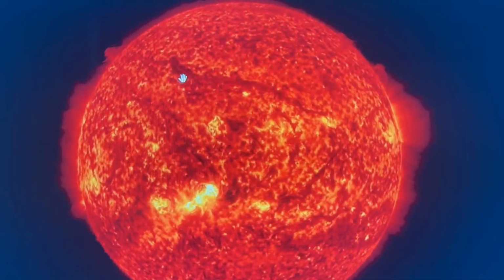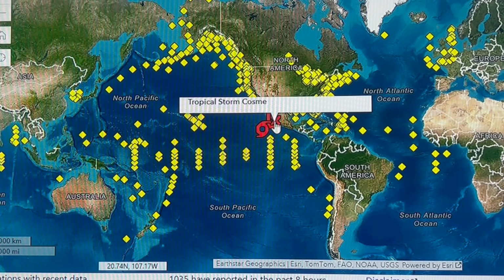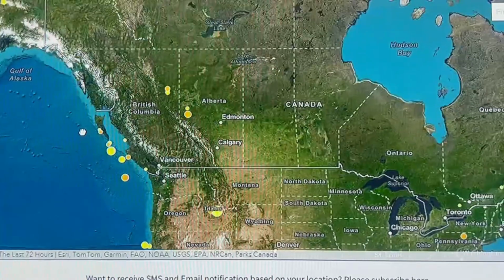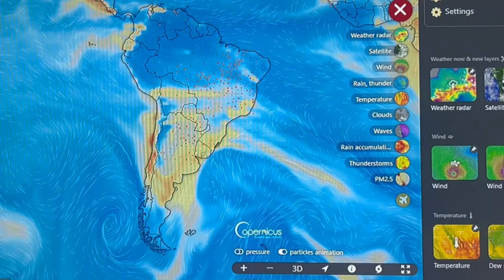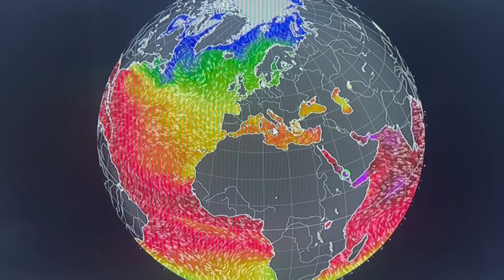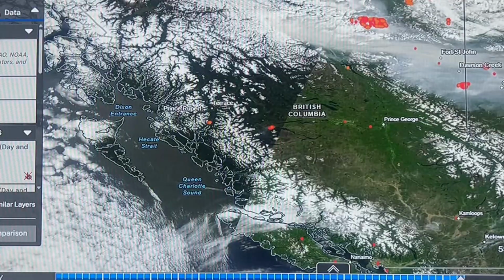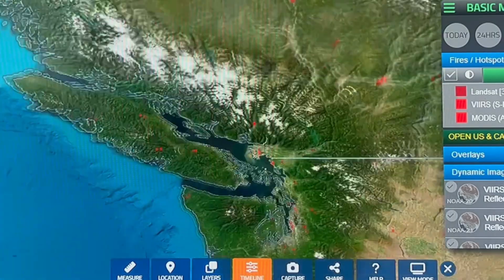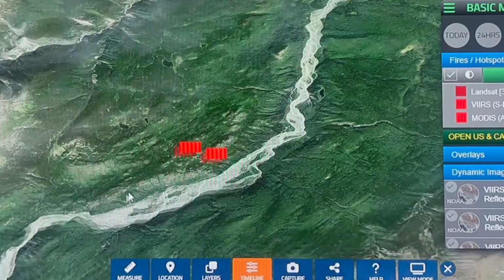Global Report for June 10, 2025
Another large coronal hole / Cascadia tremors / B.C. fires / SO2 Australia / Jet streams